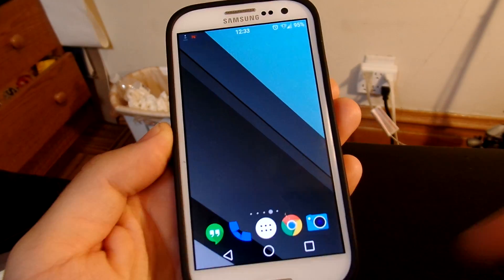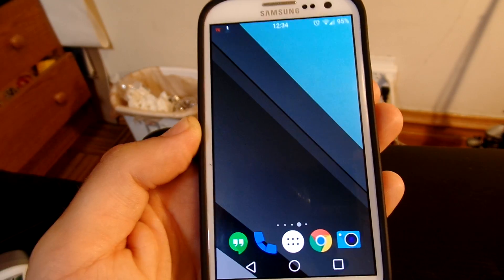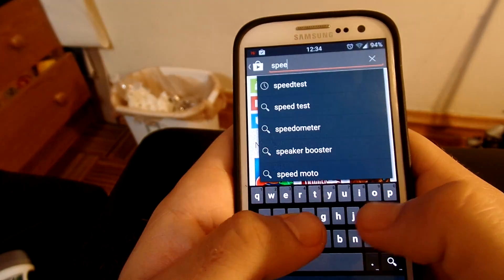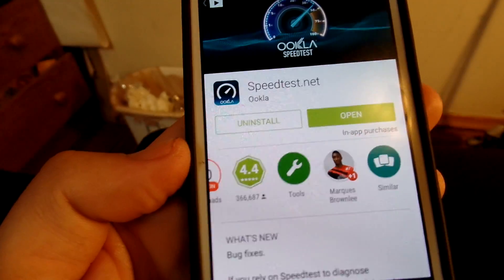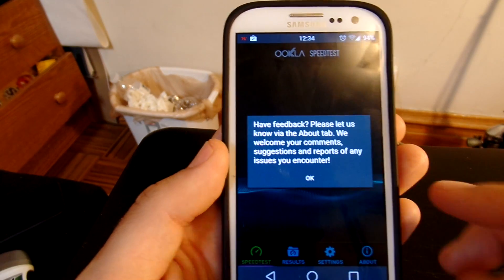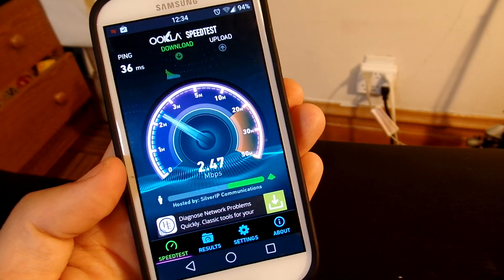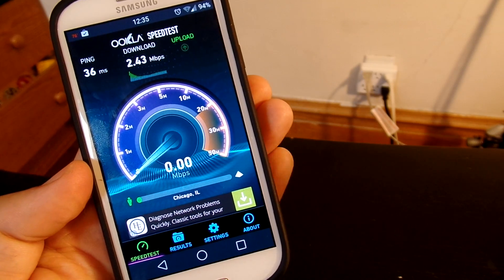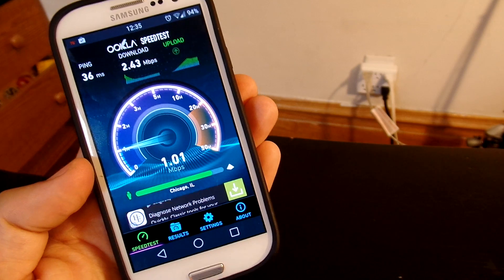"How to Check Your Internet Speed on Your Phone"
This video attempts to show a quick way for anyone with any android device to check there internet speeds on your phone at any time. You ever had that question, "Why is my internet so slow?", but didn't know exactly if it was actually your internet well this video is for you.